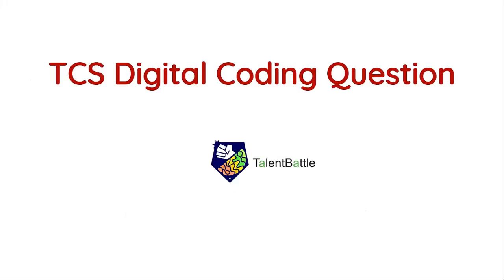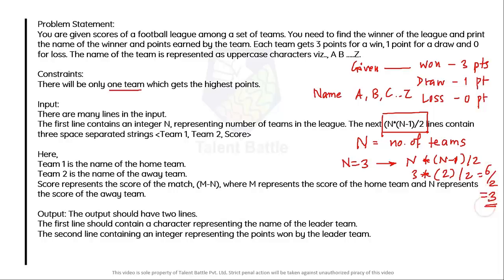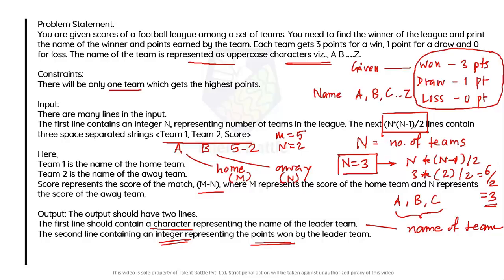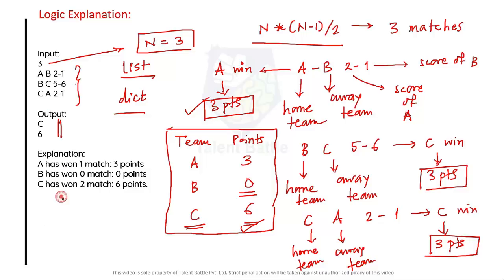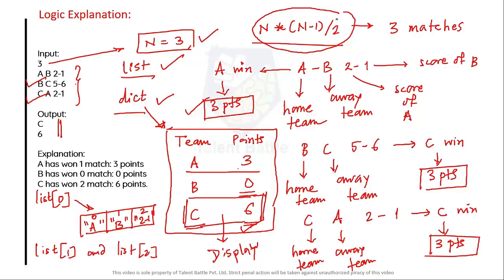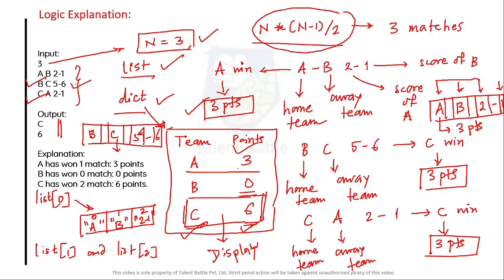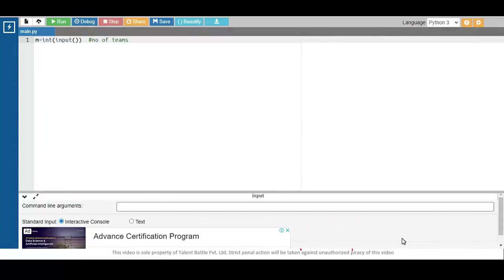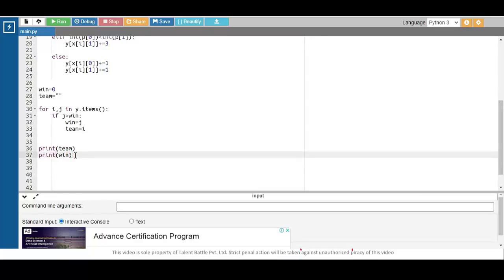TCS Digital Previous Year Advanced Coding Question (2022 Batch) TCS Digital Coding Preparation